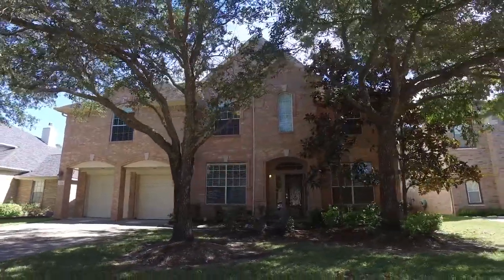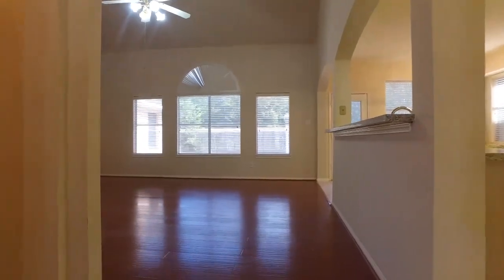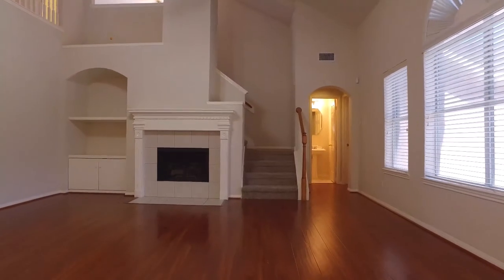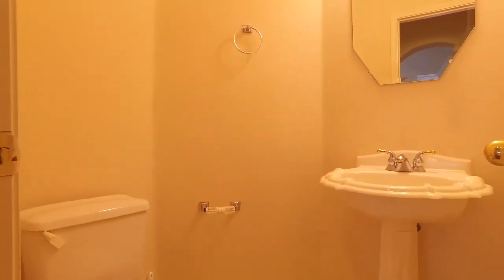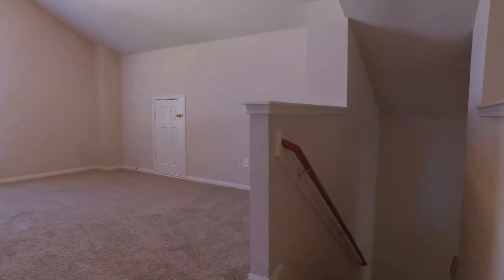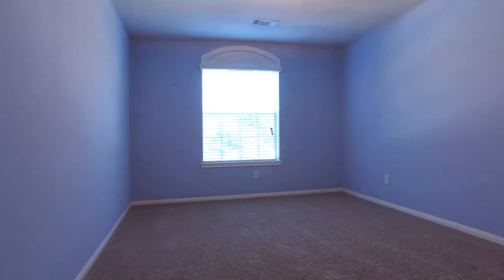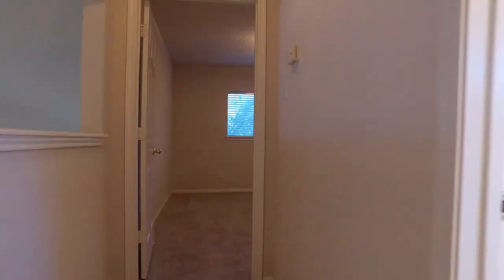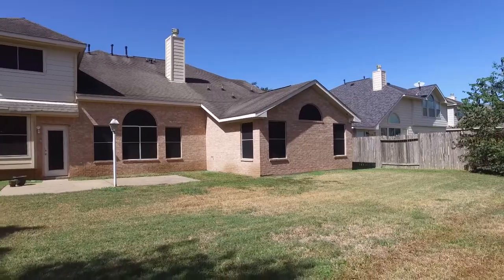1331 Tahoe Valley Ln, Sugar Land, TX 77479 With Voice Over